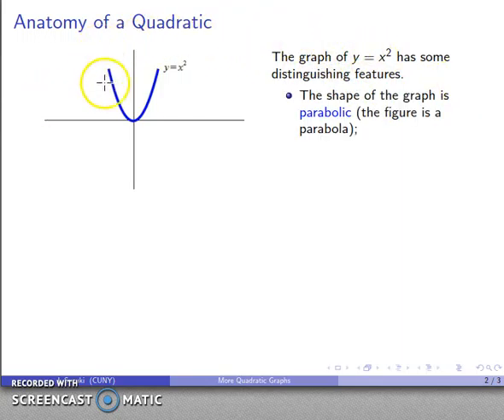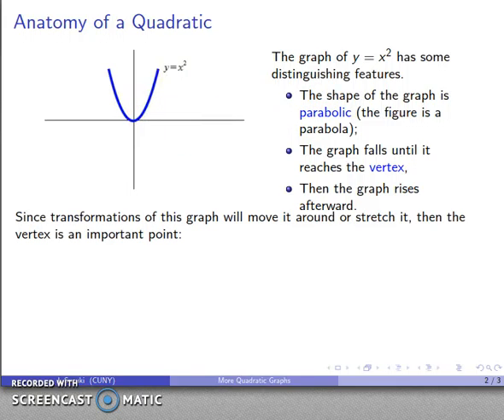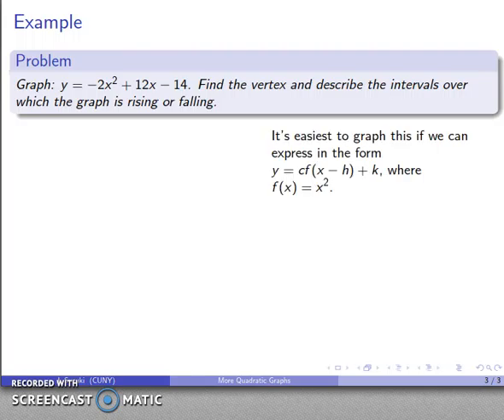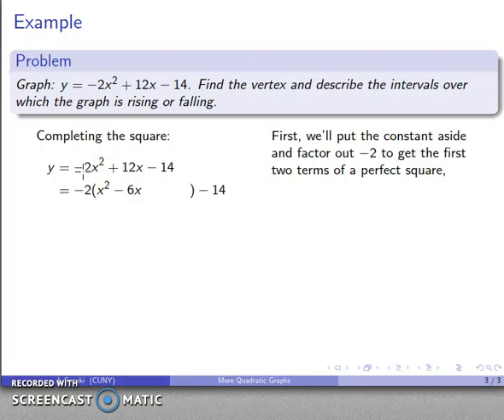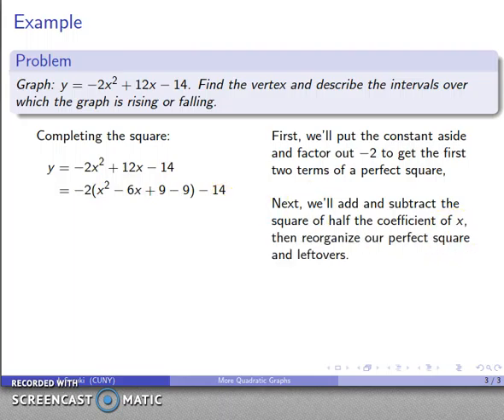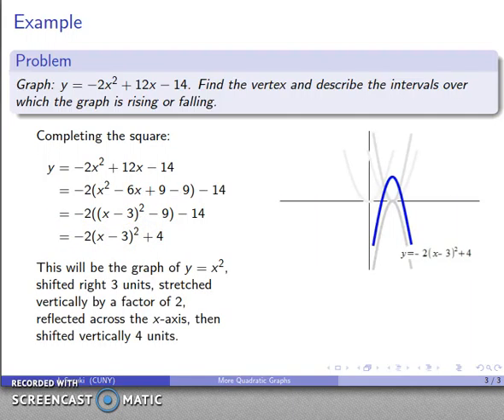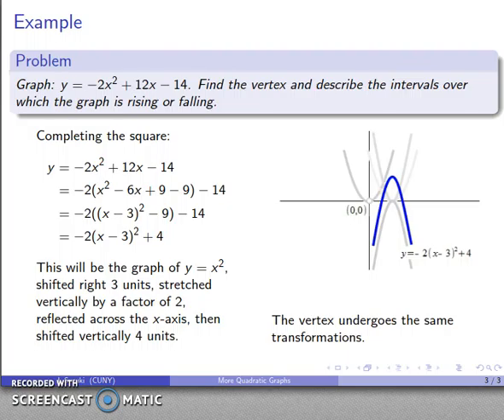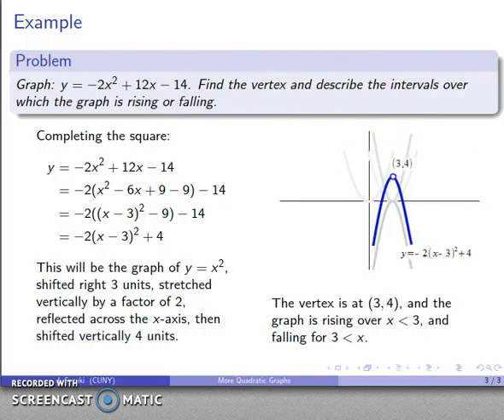Quadratic Graphs 2